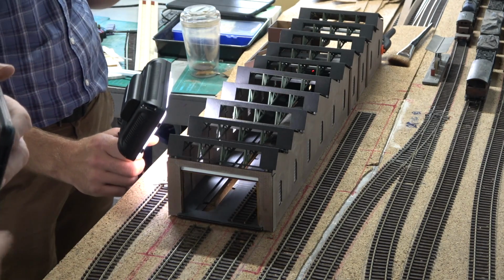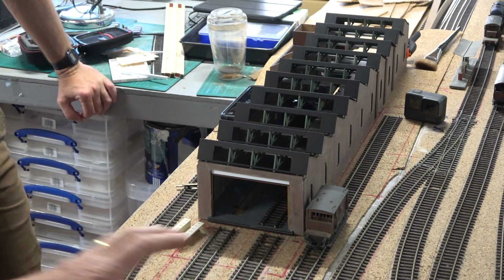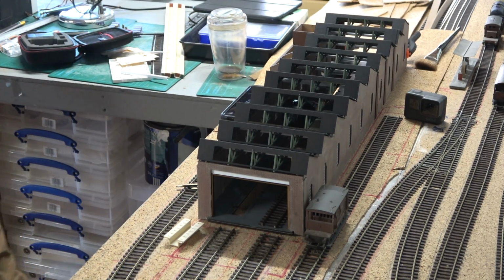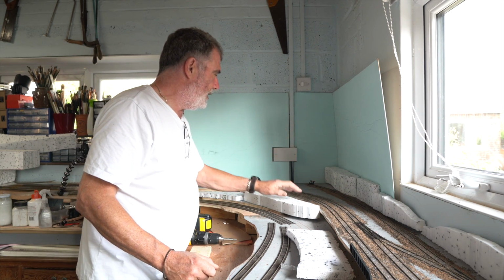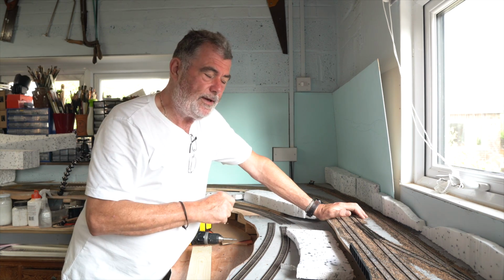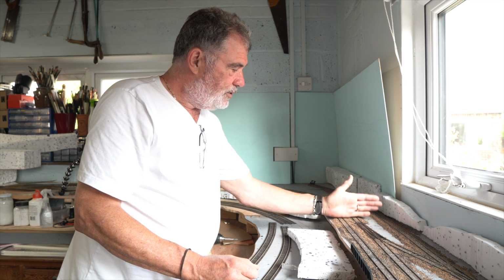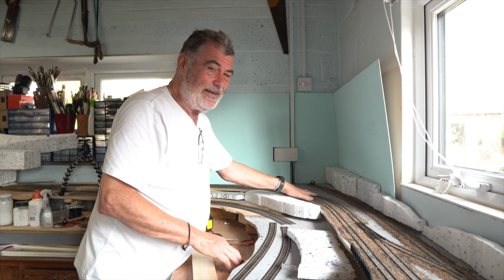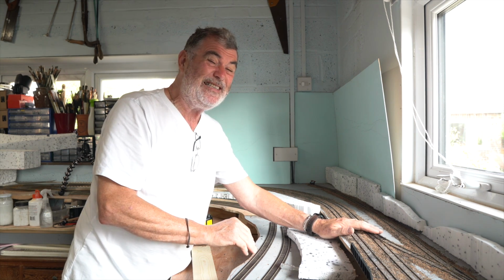Bexhill West Visits Sandling Junction -- plus a little bit more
H this video celebrates the visit of James from Bexhill West to Sandling Junction a few weeks ago, I also have a little running session and a bit about the corner hill. Enjoy.